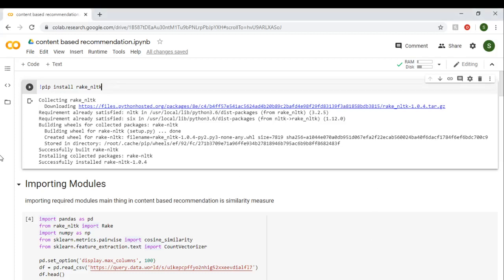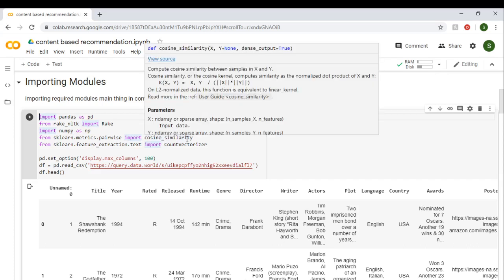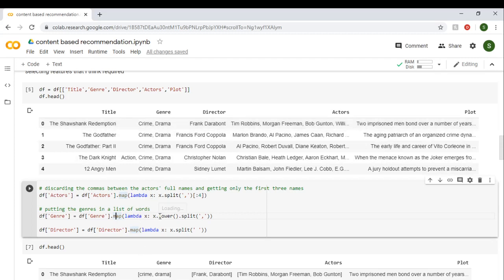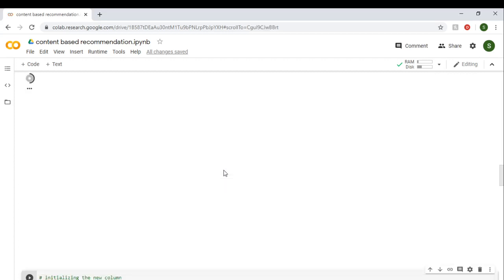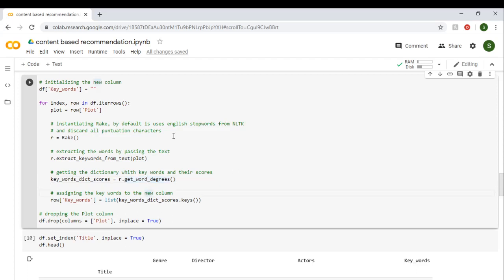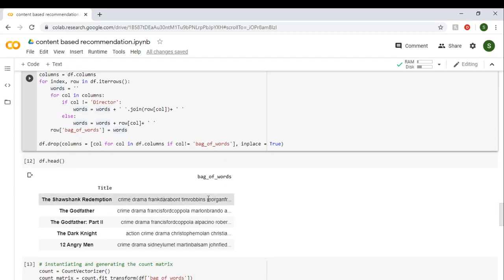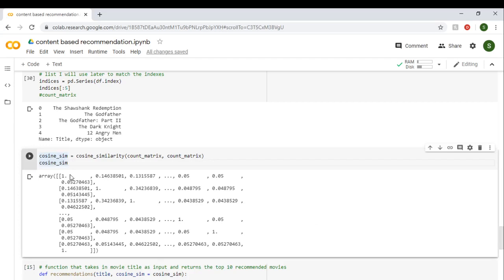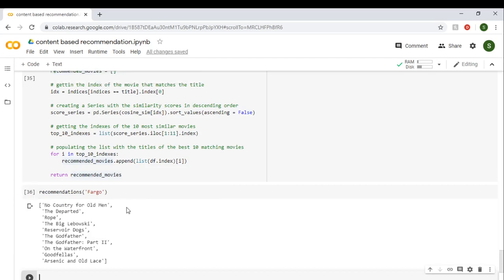Tutorial | Building Content based recommendation using cosine similarity | python | machine learning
Building Content based recommendation using cosine similarity.

Learn data science with cloud data warehouse like snowflake full end to end in step by step videos here: